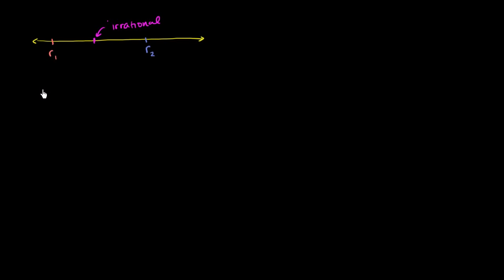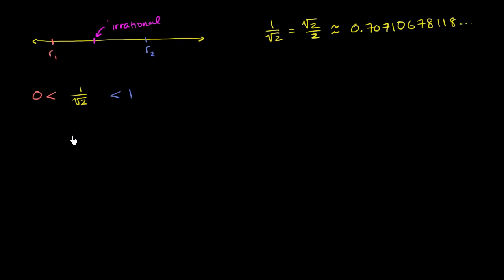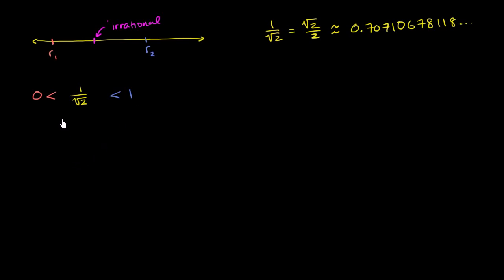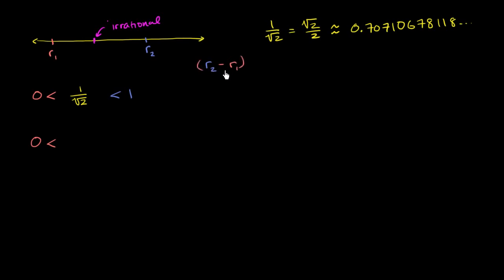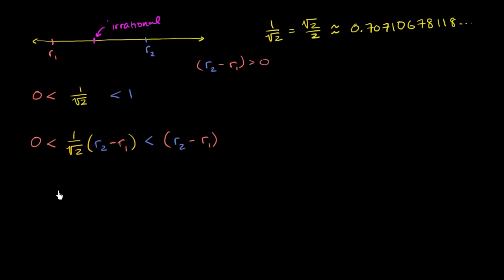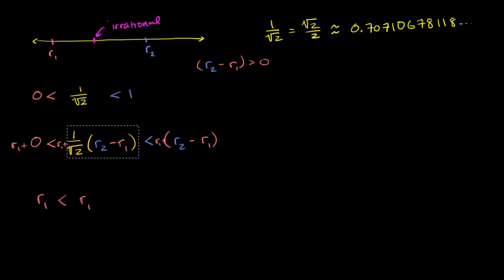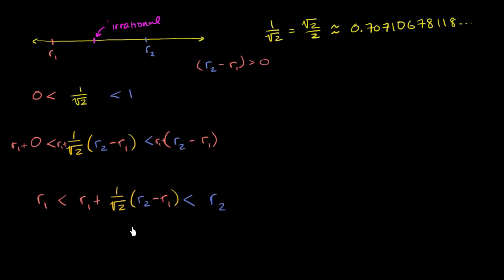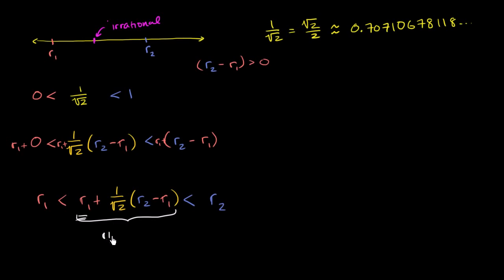Proof that there is an irrational number between any two rational numbers Algebra I Khan Academy